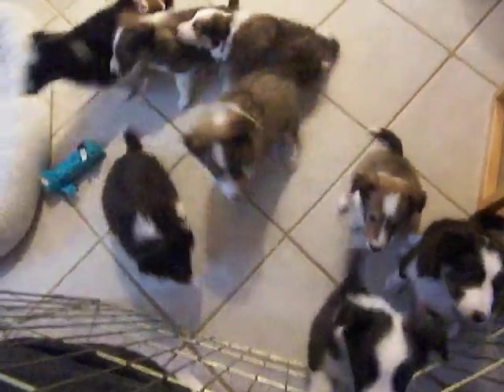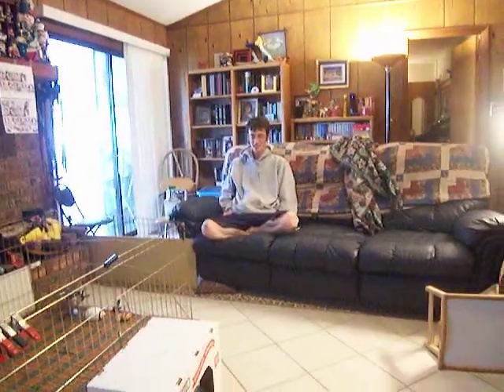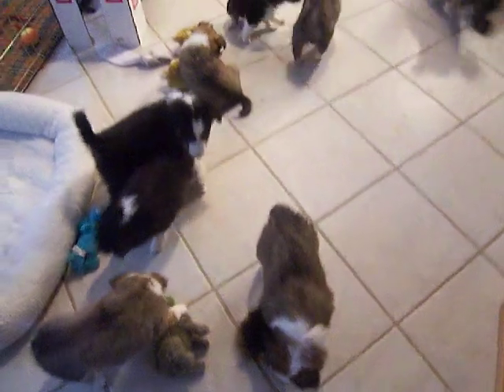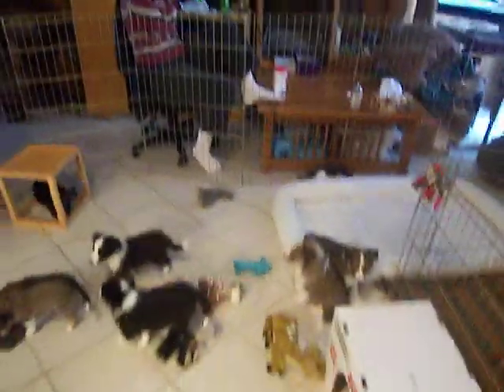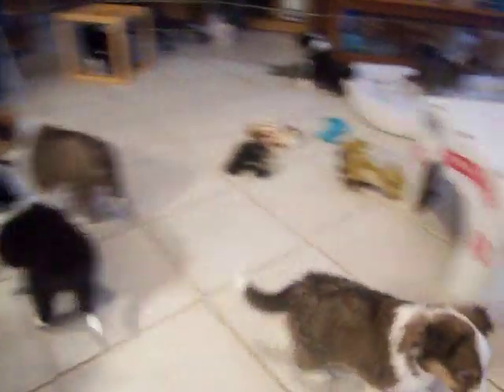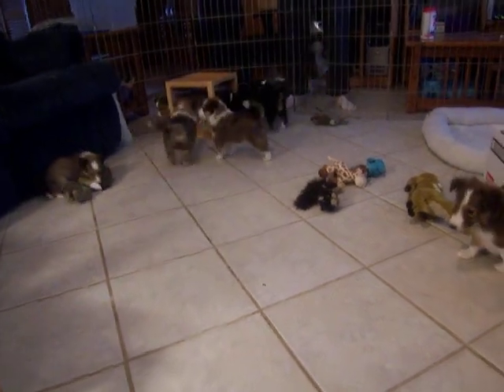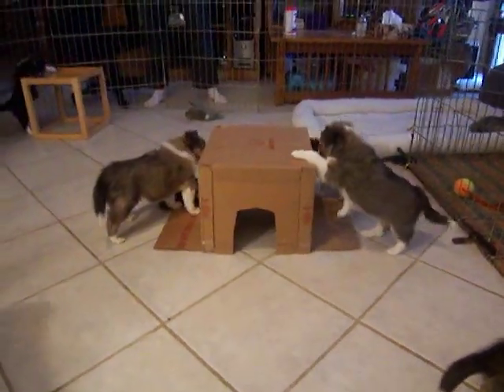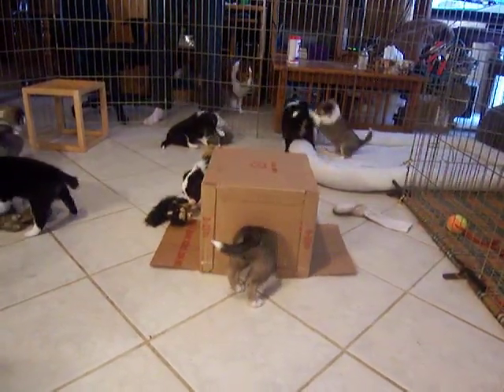Sheltie puppies play in big Xpen enclosure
Emma's nine puppies have a great time running around in the larger enclosure created using two Xpens.